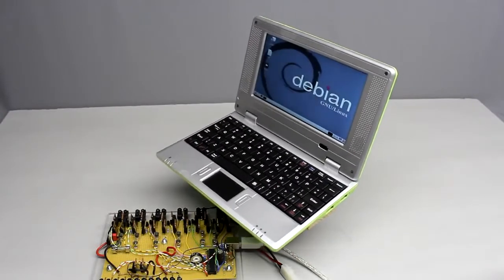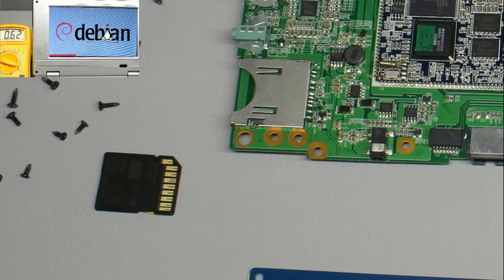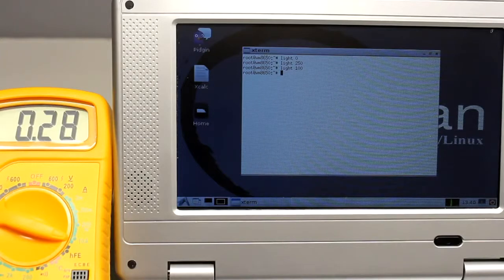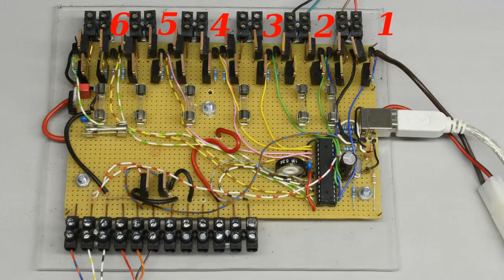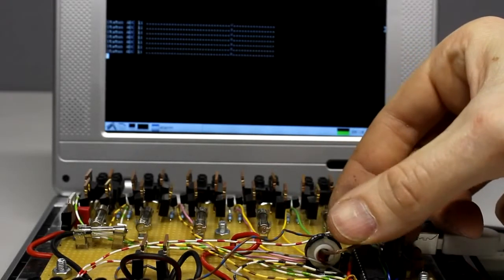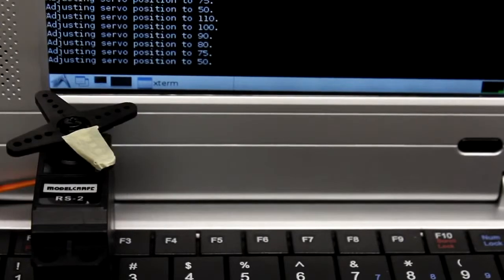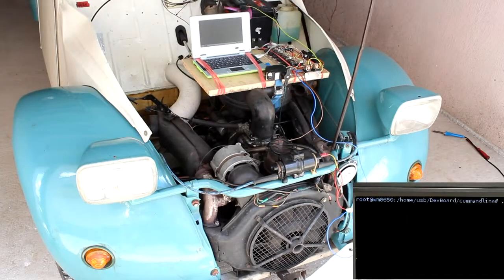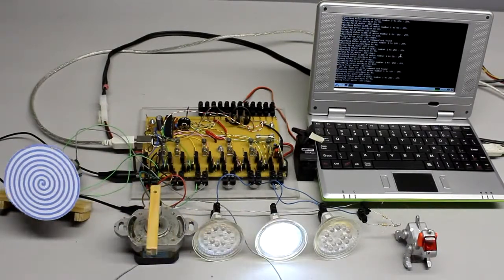Mini laptop with WonderMedia WM8650 chipset